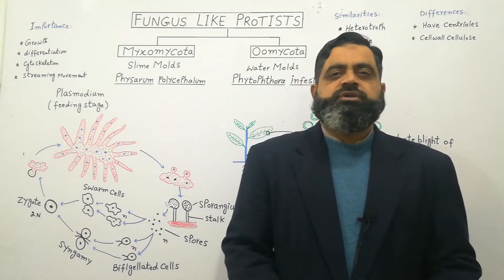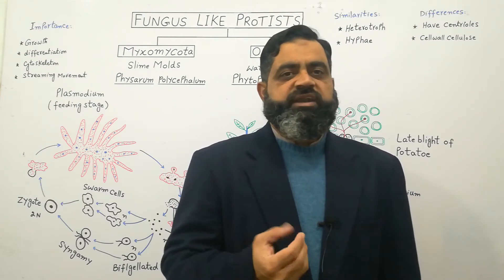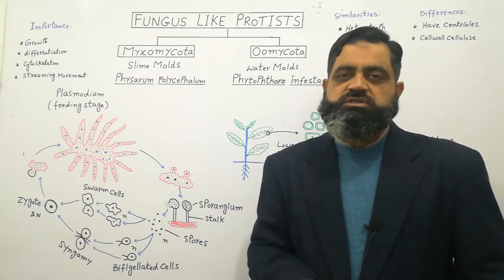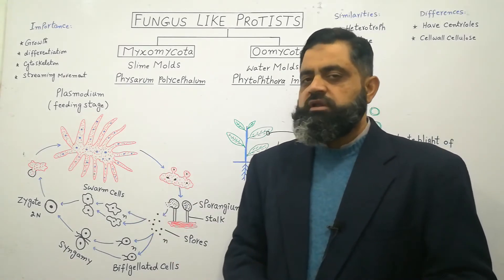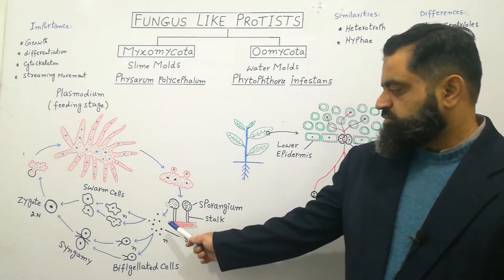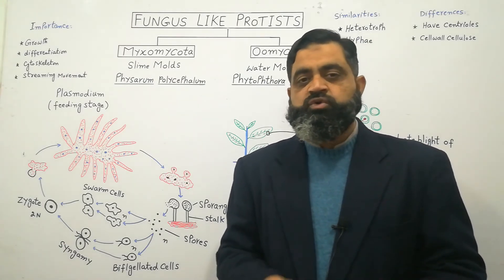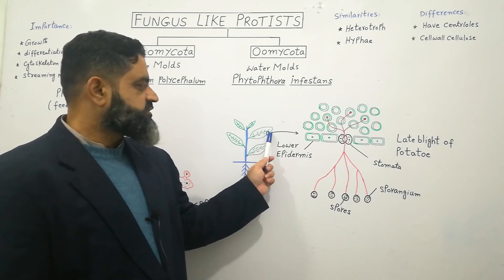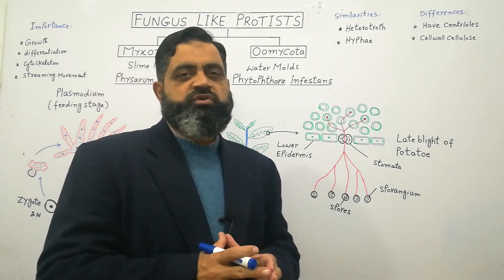Myxomycota English medium @prof.masoodfuzail | Life Cycle of Myxomycota | Watermolds | Oomycota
Fungus like Protists are fungi like organisms having cell wall made up of cellulose, having centriole, and are hetrotrophic.